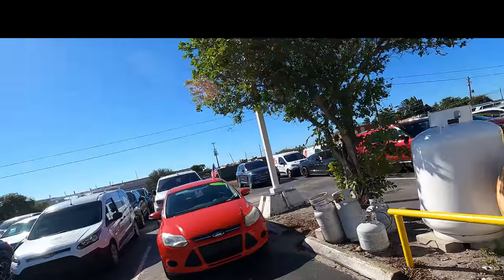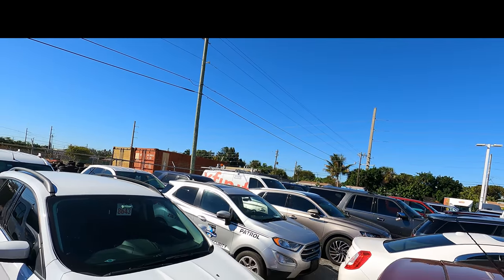Ford dealership inventory in Pompano Beach | How much is there markup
Enjoy the video friends!
Not much inventory for new cars and truck
Ford semiconductor chip shortage
Stopping by Ford of Pompano Beach Florida
How much is there Markup
Cars with flag on them are used
No price on used cars